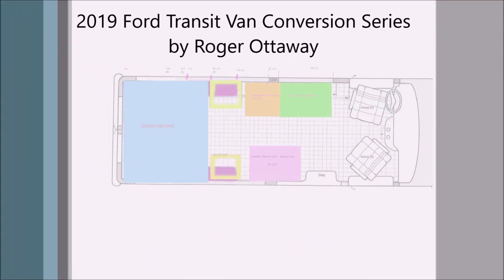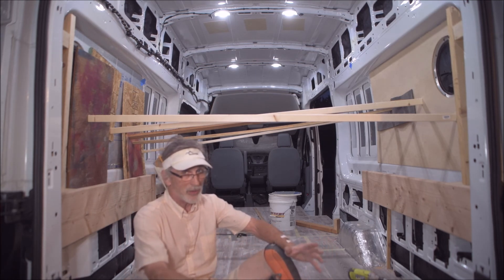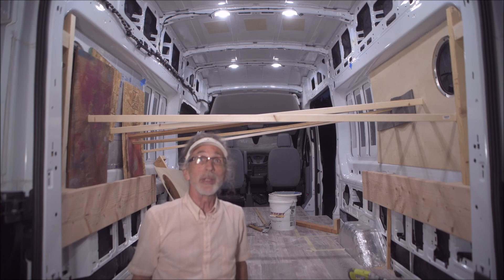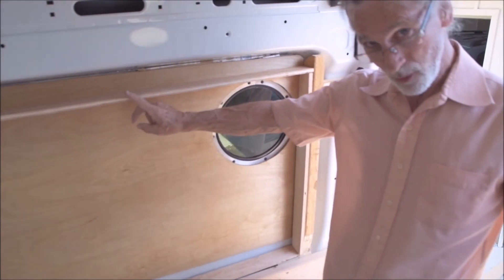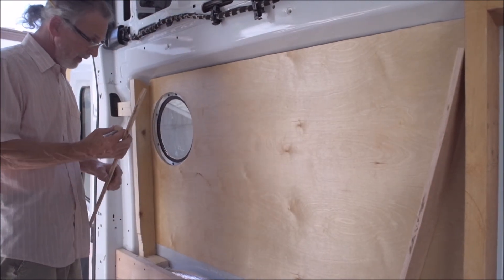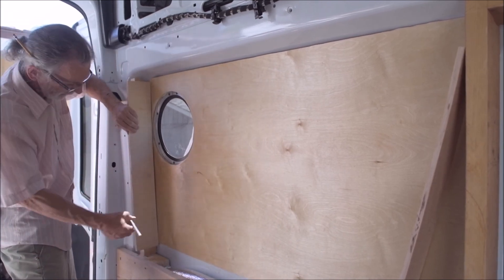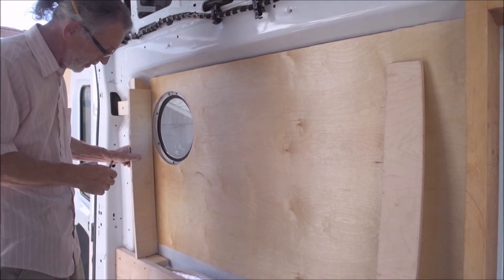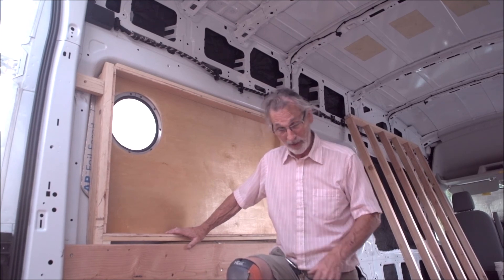E8 Bump out install framing & plywood part 2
In this video I'm finishing up putting in the cabinet quality plywood, then building the bump out box  framing.  I show you how the to attach the framing to the van frame.